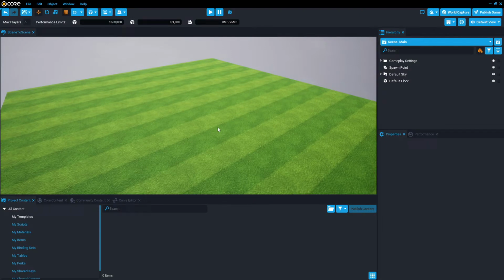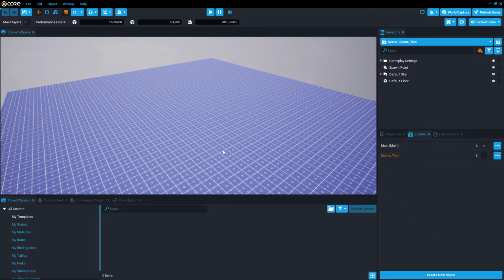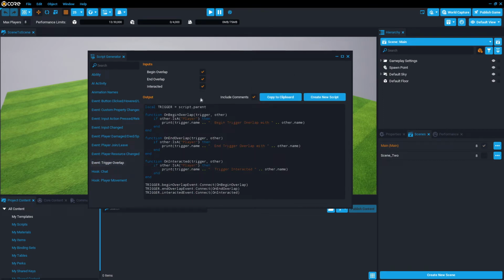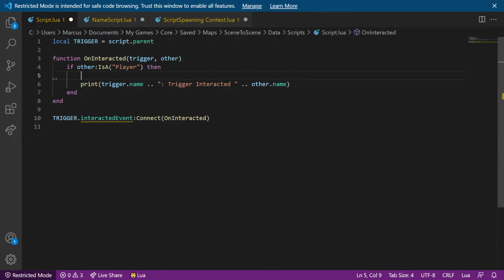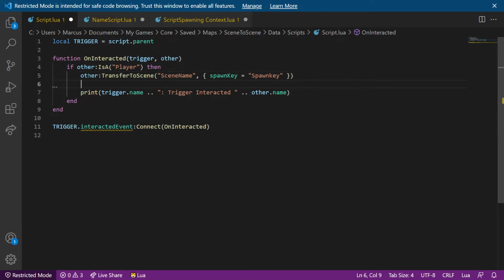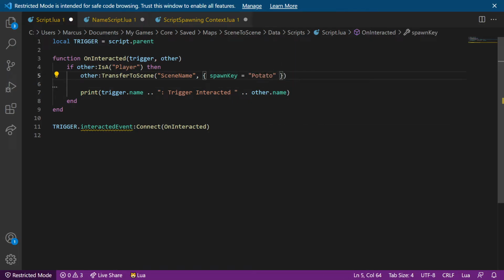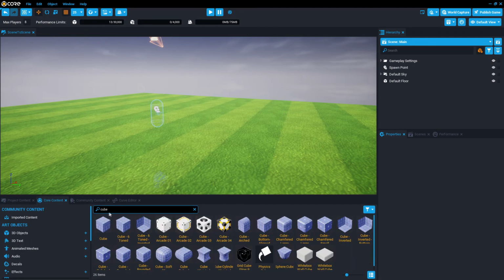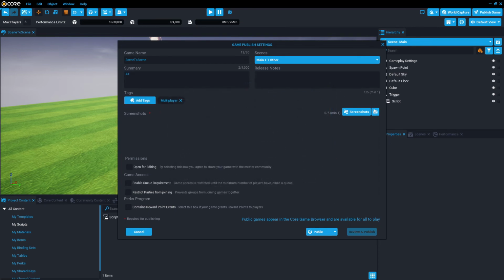Core Games - Teleporting between Scenes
Transferring players between scenes in Core Games and making an additional scene all wrapped into one video, although we really speed through creating an additional scene.

The important line of code -
other:TransferToScene("SceneName", { spawnKey = "SpawnKey" })

Timestamps
0:00 Introduction
0:16 Creating an additional scene
0:44 Getting back to the other scene
0:51 Creating the script
1:26 Coding and explaining
1:50 Spawn key explanation
2:50 Adding a cube and trigger
3:09 Publishing settings
3:28 Testing transfer live
3:49 Outro

Making Games doesn't have to be hard, and CORE helps make it easier than ever. Especially when it comes to creating a Multiplayer Game.